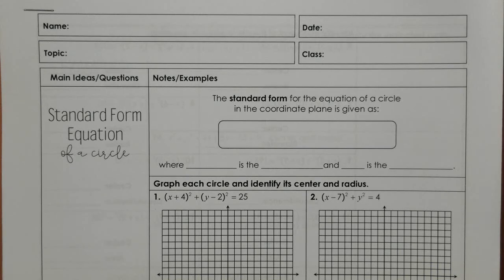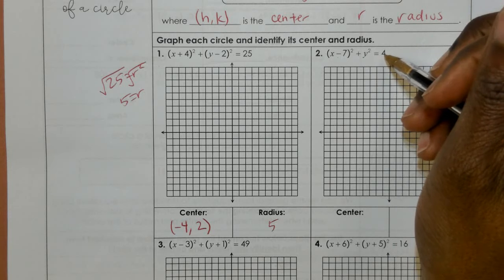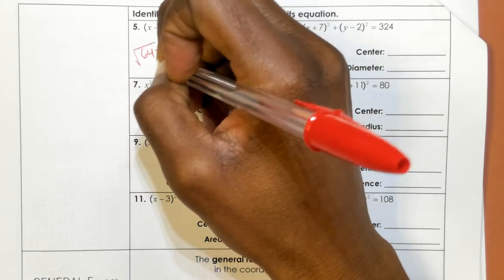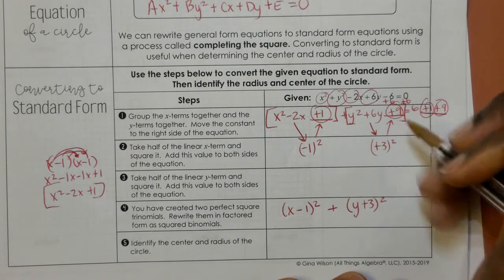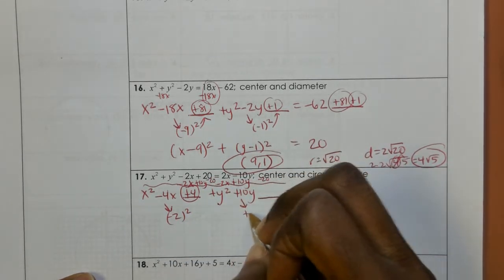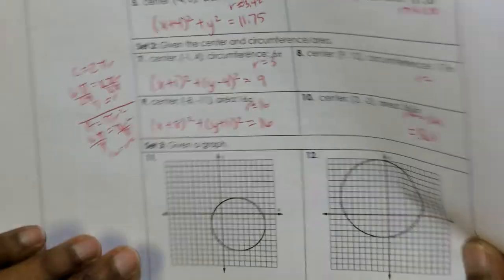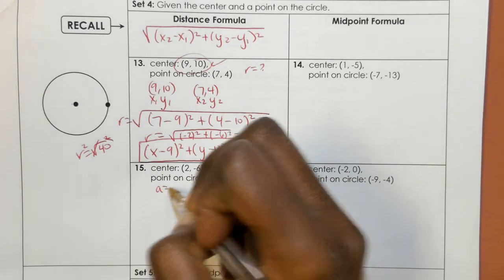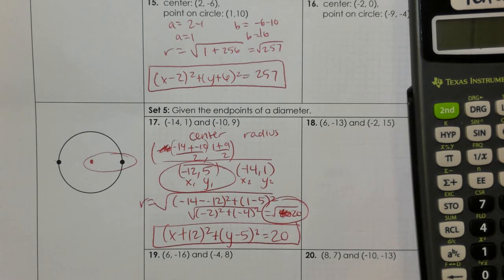Equations of Circles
How to find the center and radius of a circle. How to use the center and radius to write an equation of a circle. How do determine radius of a circle if you are given circumference or area. How to find the radius using distance or Pythagorean Theorem. How to find the center using midpoint.